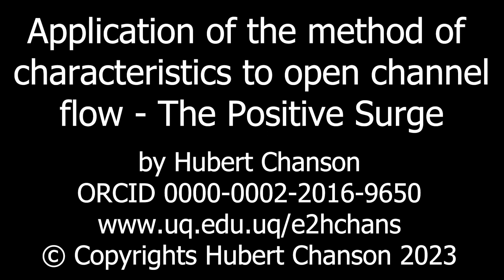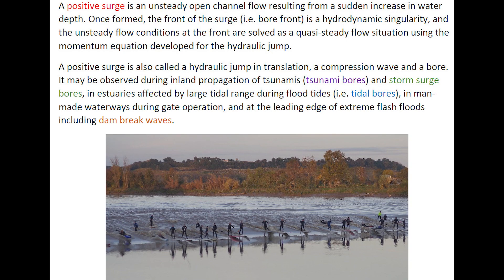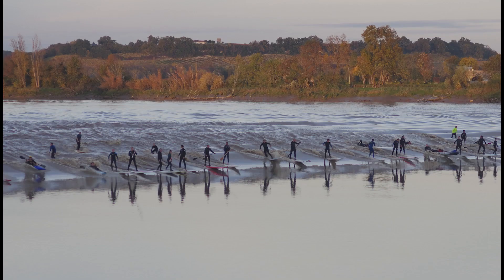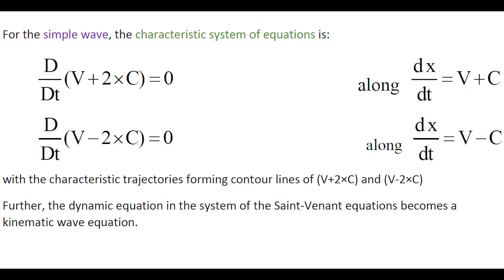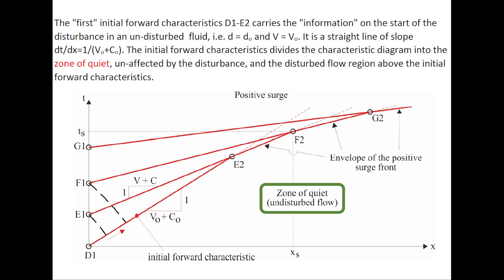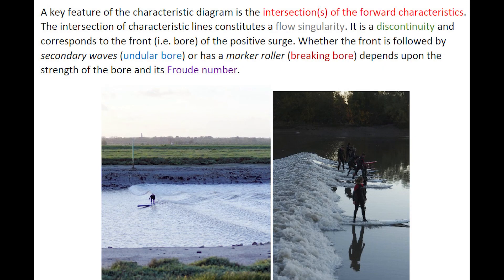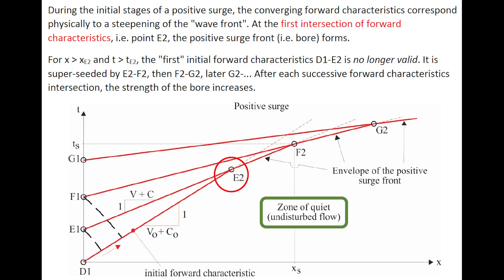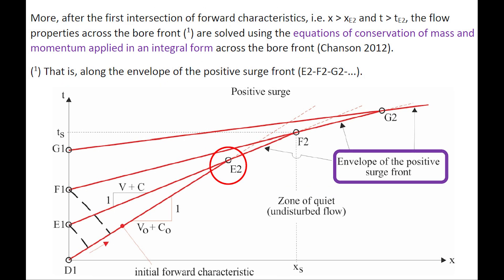Application of the method of characteristics to open channel flow - The Positive Surge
In an unsteady open channel flow, the velocity and water depth change with time and position. The Saint-Venant equations (SVE) constitute a system of two equations to solve one-dimensional unsteady open channel flow, e.g. for flood modelling. The method of characteristics is a technique for solving the differential form of the Saint-Venant equations, analytically, graphically and numerically.
A positive surge is an unsteady open channel flow resulting from a sudden increase in water depth. Once formed, the front of the surge (i.e. bore front) is a hydrodynamic singularity, and the unsteady flow conditions at the front are solved as a quasi-steady flow situation using the momentum equation developed for the hydraulic jump.
A positive surge is also called a hydraulic jump in translation, a compression wave and a bore. It may be observed during inland propagation of tsunamis (tsunami bores) and storm surge bores, in estuaries affected by large tidal range during flood tides (i.e. tidal bores), in man-made waterways during gate operation, and at the leading edge of extreme flash floods including dam break waves.
Herein, we solve the characteristic system of equations for a positive surge using the simple wave approximation. The simple wave is defined as an unsteady flow disturbance for which So = 0, Sf = 0 and the initial flow conditions are a constant depth do and velocity Vo everywhere. While the first assumption (So = 0) is consistent with the SVE assumption of a flat slope, the other two assumptions are strong approximations, that are mostly valid during major flow transients, such as a positive surge.
The Saint-Venant equations, the characteristic system of equations and the simple wave approximation are essential concepts for the numerical modelling of unsteady open channel flows and its practical applications, incl. positive surge. These are discussed in the relevant Youtube video movies in the same Youtube channel at: {

Acknowledgements
Dr Jean CUNGE

References
BAKHMETEFF, B.A. (1912). "O Neravnomernom Dwijenii Jidkosti v Otkrytom Rusle." St Petersburg, Russia (in Russian).
BELANGER, J.B. (1828). "Essai sur la Solution Numérique de quelques Problèmes Relatifs au Mouvement Permanent des Eaux Courantes." Carilian-Goeury, Paris, France, 38 pages & 5 tables (in French).
BARRÉ de SAINT-VENANT, A.J.C. (1871). "Théorie et Equations Générales du Mouvement Non Permanent des Eaux Courantes." Comptes Rendus des séances de l'Académie des Sciences, Paris, France, Séance 17 July 1871, Vol. 73, pp. 147-154.
STOKER, J.J. (1957). "Water Waves. The mathematical Theory with Applications." Interscience Publishers, New York, USA, 567 pages.
CHANSON, H. (2012). "Momentum Considerations in Hydraulic Jumps and Bores." Journal of Irrigation and Drainage Engineering, ASCE, Vol. 138, No. 4, pp. 382-385 (DOI 10.1061/(ASCE)IR.1943-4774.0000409)